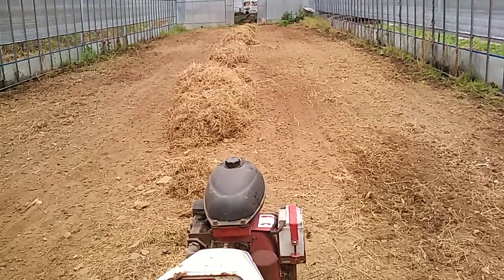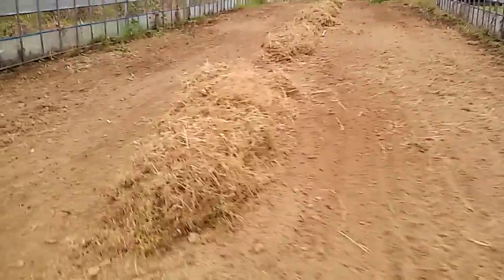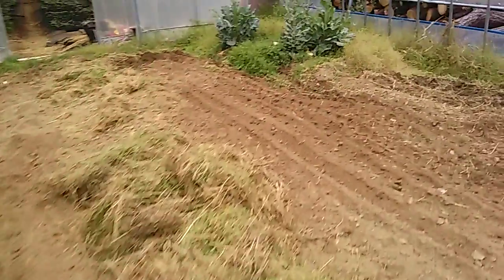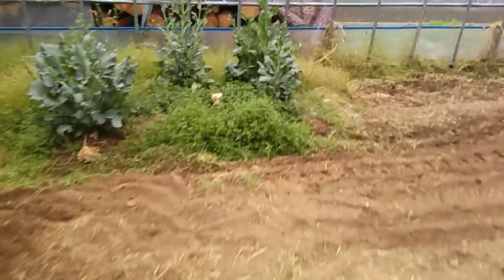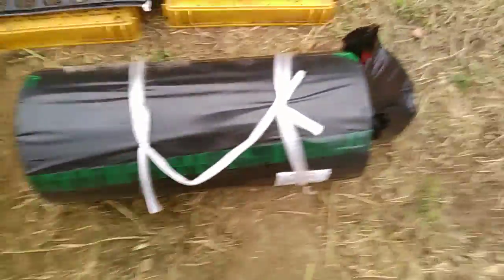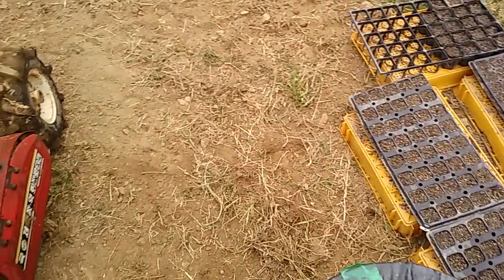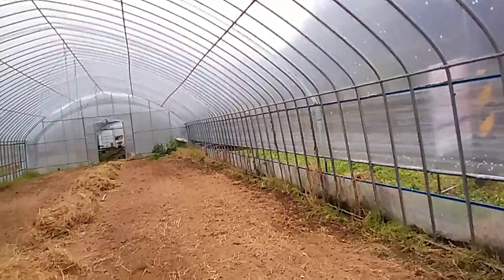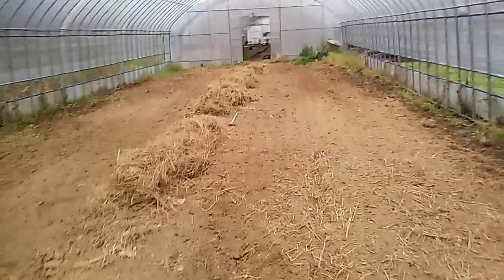Preparing the Greenhouse 2016